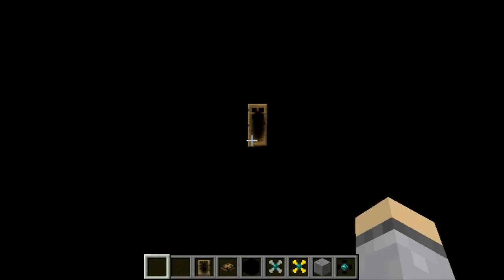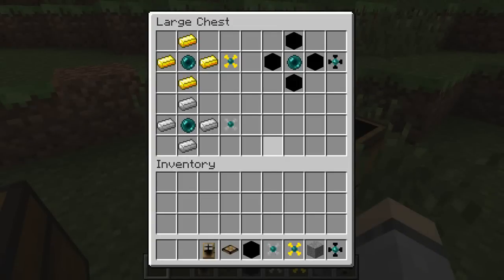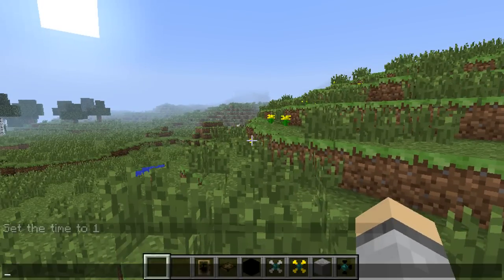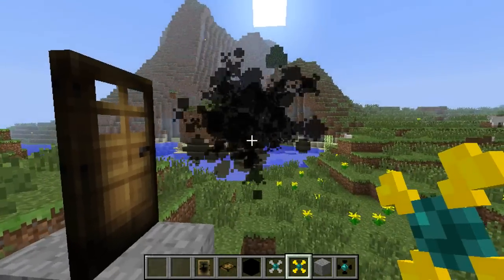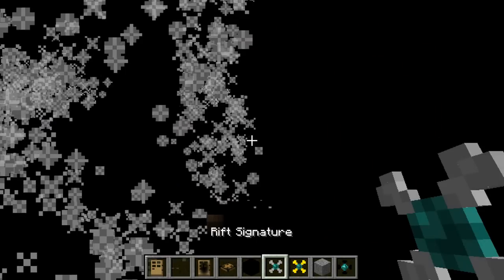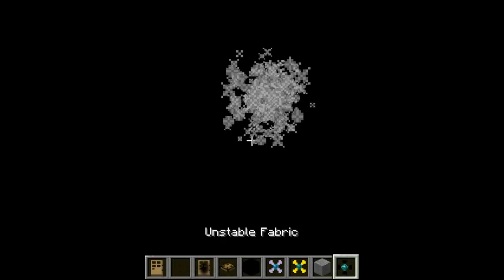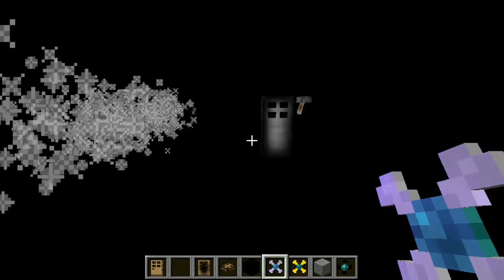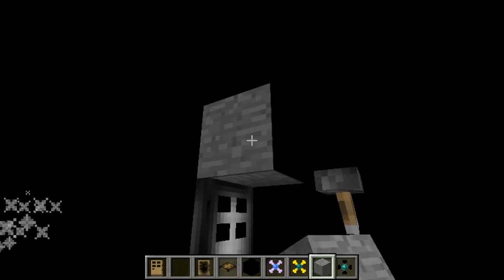Minecraft: Mod Showcase | DIMENSIONAL DOORS!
PHYSICS, GET ON MY LEVEL! MY LEVEL IS TOO HIGH FOR YOU, PHYSICS!